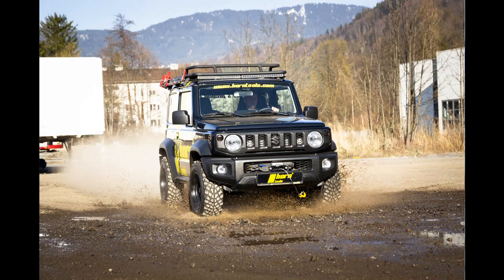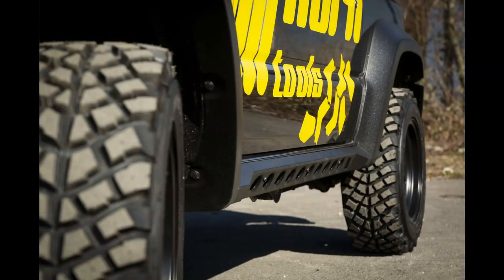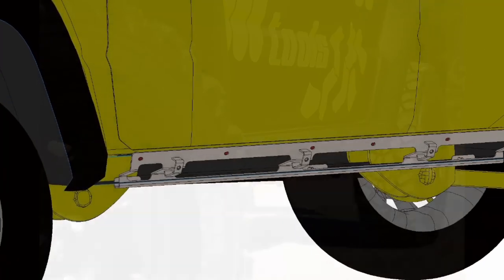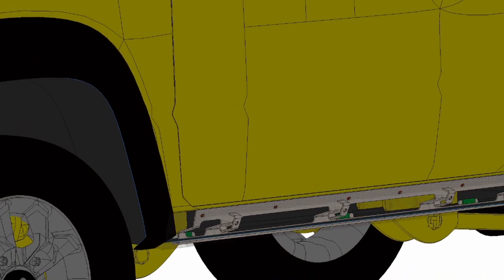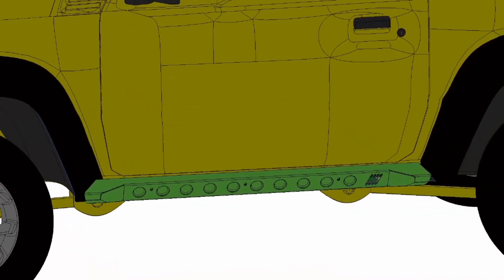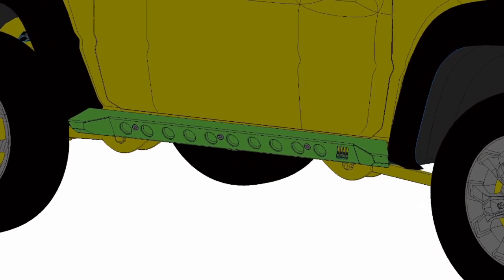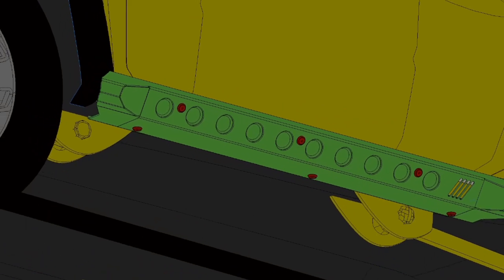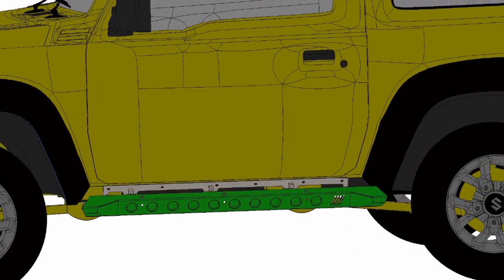Suzuki Jimny GJ Rockslider TEC-TALK by horntools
Wir lieben unseren Suzuki Jimny! Ein wahres Kunstwerk -das wir nun noch besser machen. horntools Zubehör für den Jimny - nicht alltäglich